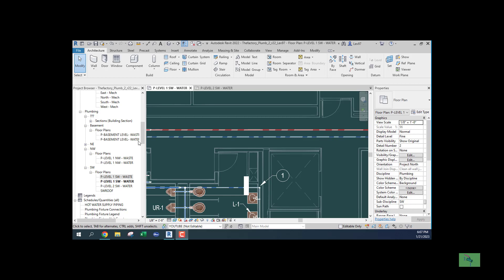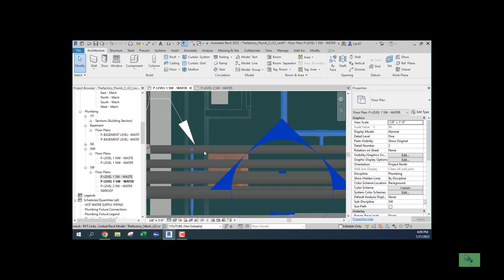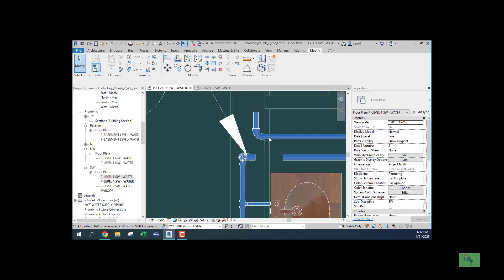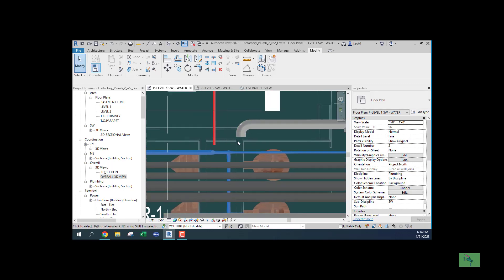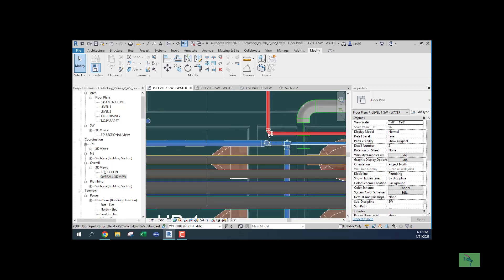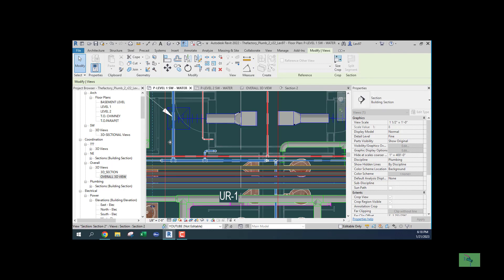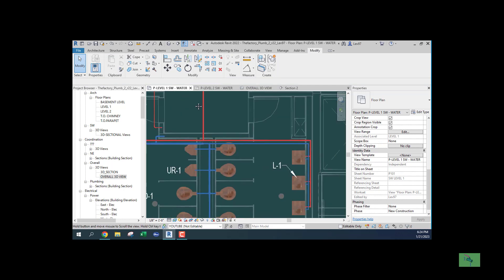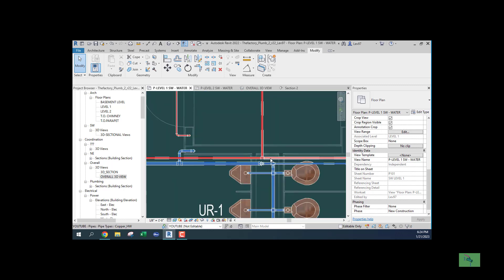"Routing Hot Water Piping like a Pro". "Step-by-Step Guide to Using the Section Tool in Revit"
Route hot water piping in Revit. How to Avoid clashes with other models.